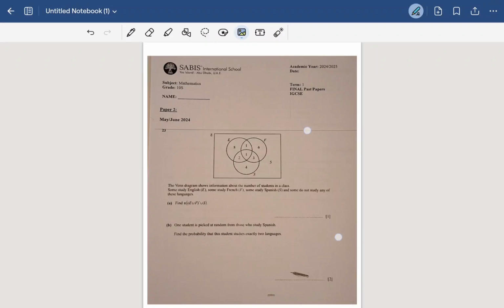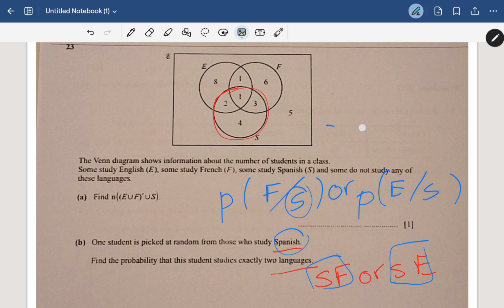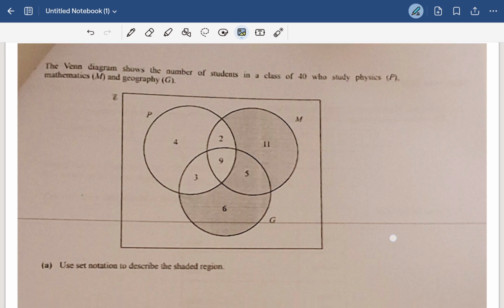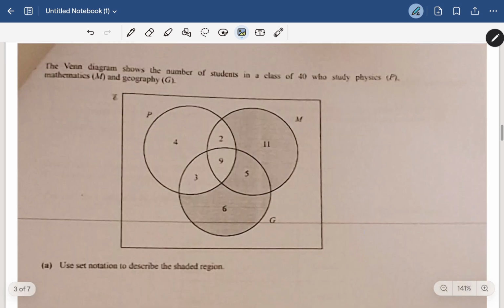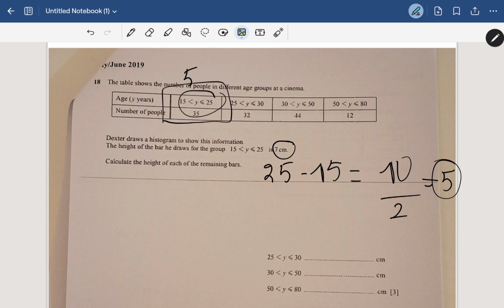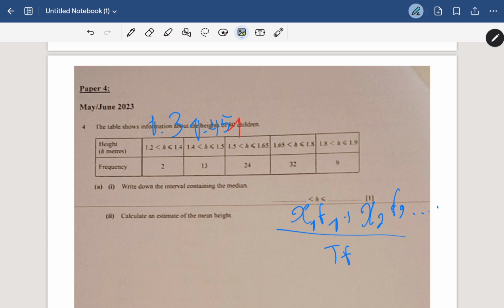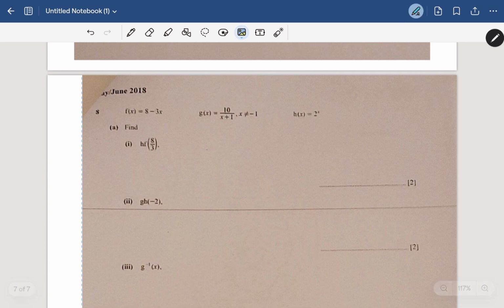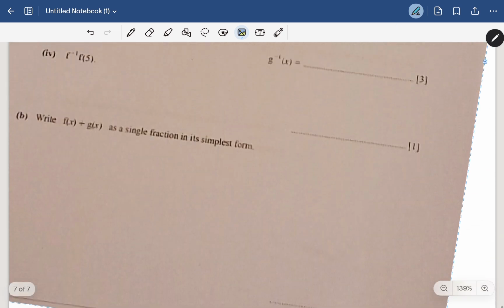IGCSE Past papers Part 2